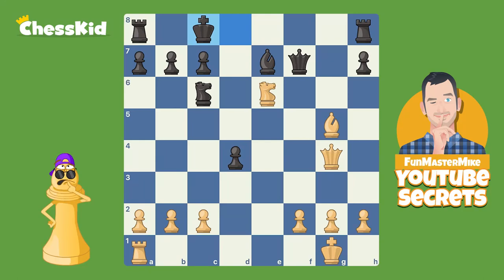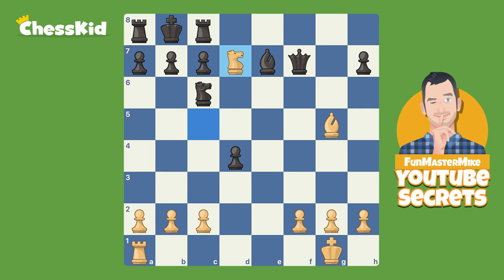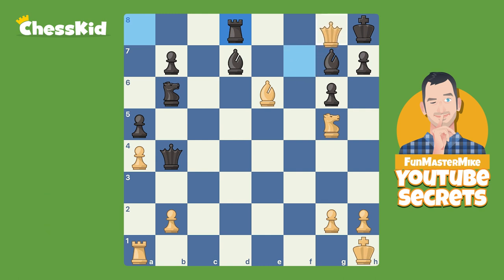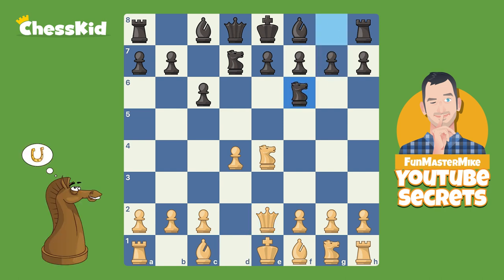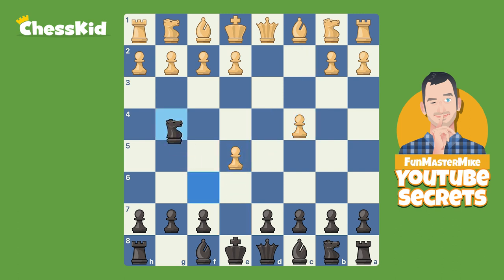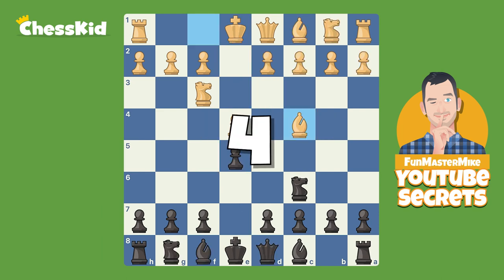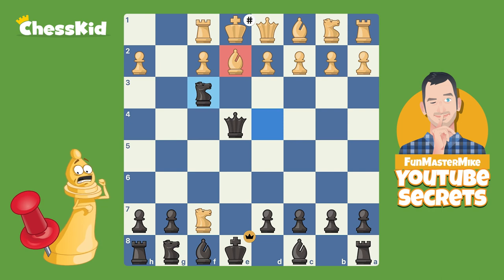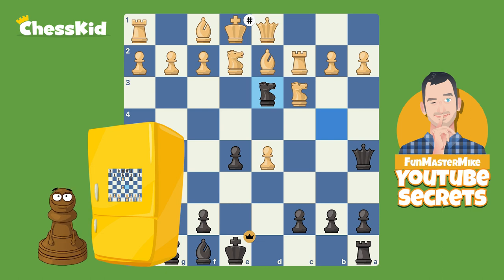5 Smothered Mate Opening Traps to WIN FAST | ChessKid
Learn how to win a chess game in less than 10 moves with these smothered mate traps.